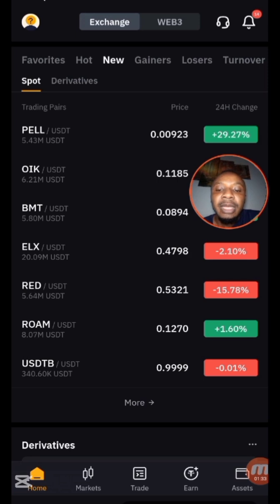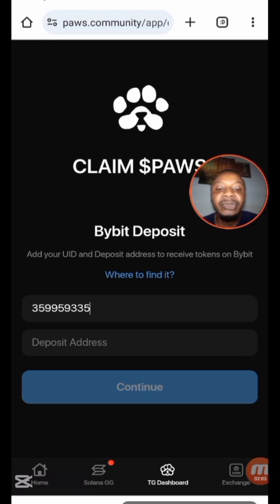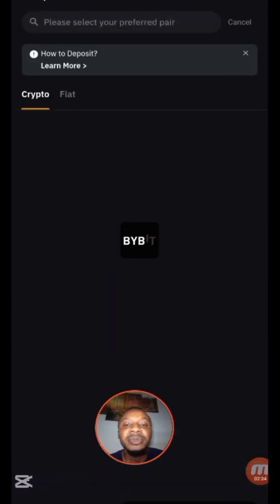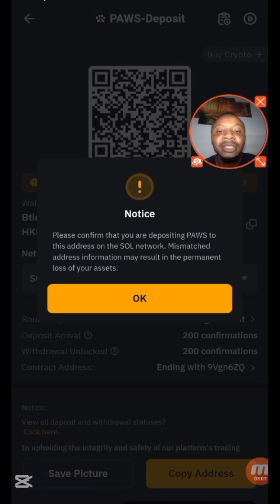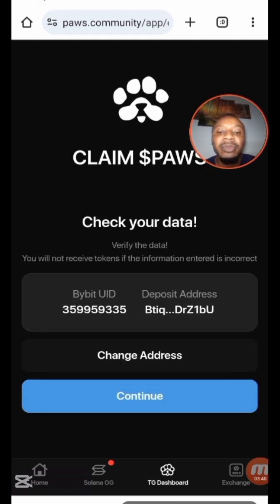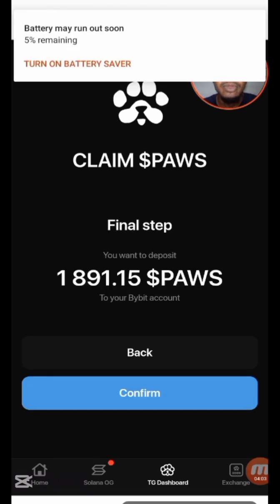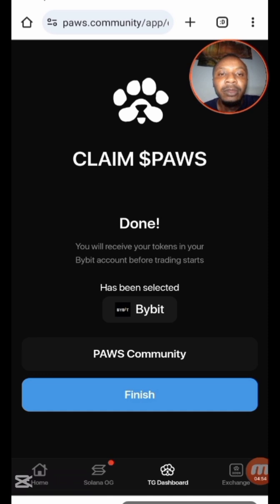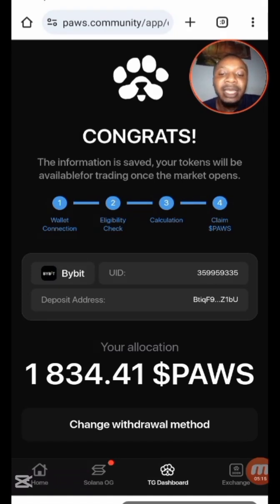💰 PAWS Airdrop Claim Guide: How to Deposit PAWS on Bybit & Bitget | PAWS Withdrawal Tutorial 🚀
In this video, I’ll walk you through the step-by-step process of claiming your PAWS Airdrop, depositing PAWS tokens on popular exchanges like Bitget and Bybit, and withdrawing your PAWS tokens safely. Plus, I’ll share the latest PAWS Airdrop updates for 2025! Don’t miss out on this opportunity to maximize your crypto earnings.

📌 Topics Covered in This Video:

How to Claim Your PAWS Airdrop

Step-by-Step Guide to Deposit PAWS on Bitget & Bybit

PAWS Withdrawal Process Explained

Latest PAWS Airdrop News & Updates